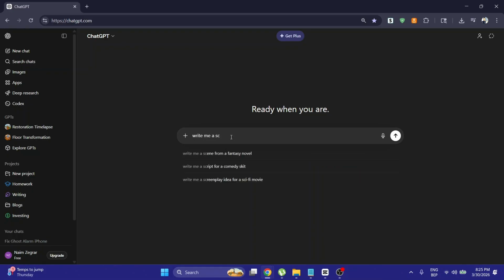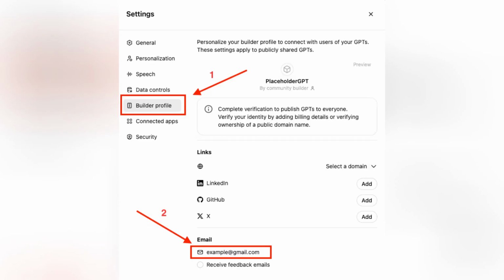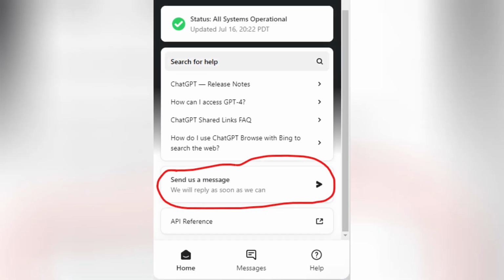How to Change Your ChatGPT Email Address | Fast Account Update Guide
We will walk you through the security settings and the official OpenAI help portal to understand the current routing processes for account credentials. Discover the exact steps needed to safely migrate your active subscription and saved conversation data without getting temporarily locked out of the system. 💻✨

Managing your digital identity properly ensures you always have secure access to your most important artificial intelligence tools. Update your login credentials today and keep your tech stack perfectly organized! 🎨🔥